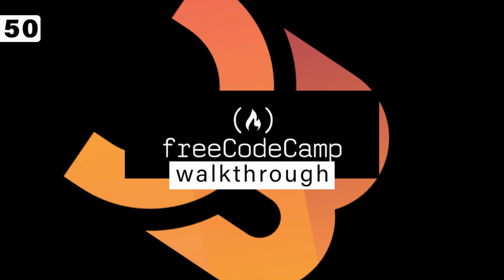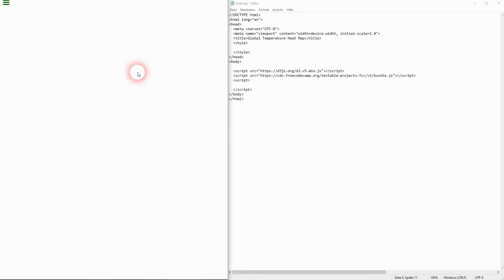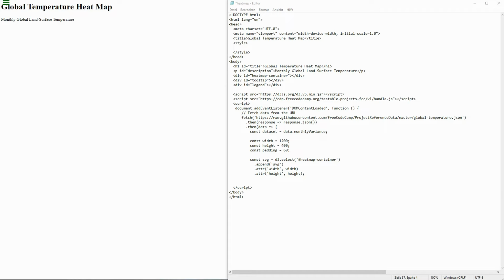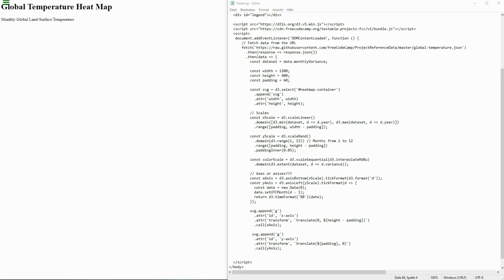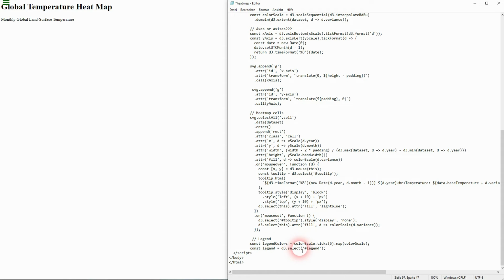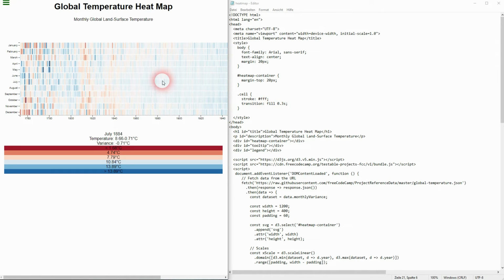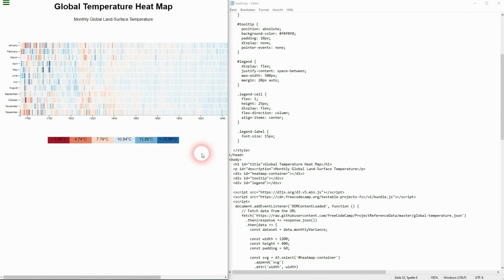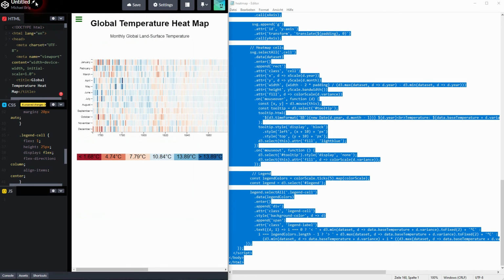Free Code Camp Walkthrough 50 | Data Visualization - Visualize Data with a Heat Map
In this tutorial I'll show you how to get through the Visualize Data with a Heat Map - Data Visualization course section on Free Code Camp.